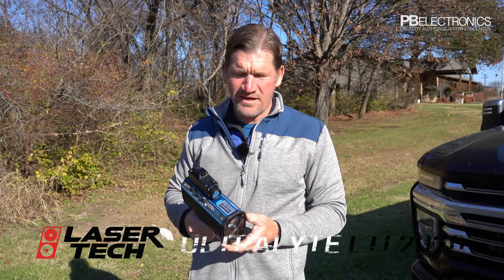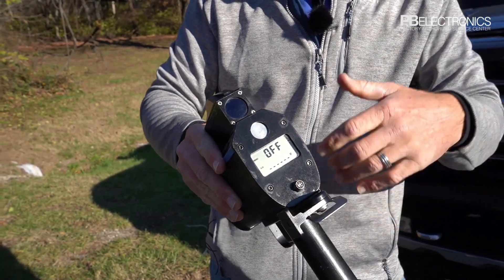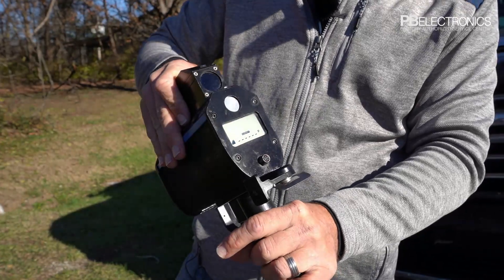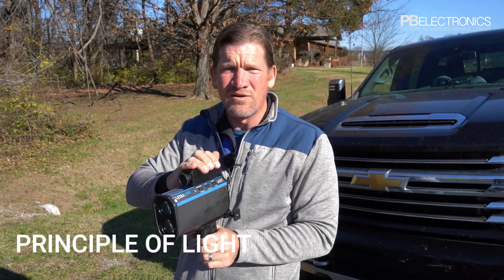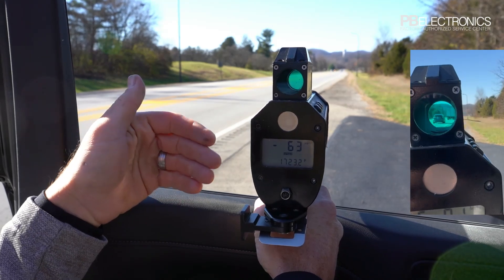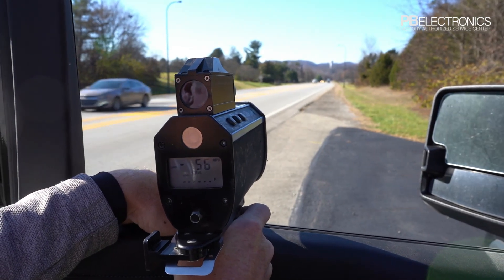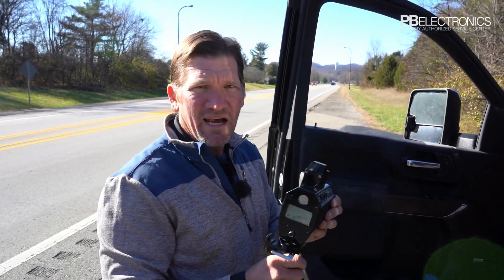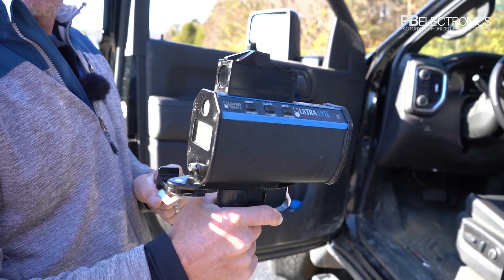Police Lidar Gun - LASER TECHNOLOGY INC LTI ULTRALYTE 20-20 100LR - Basic Operations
In this video we go over the basic operations of the LTI ULTRALYTE 20-20. See a brief description and specs of the radar unit below.

All-aluminum Housing – Withstands significant damage, even if the worst happens. Consider the difference in replacement costs versus minor repairs. Convenient Power Source – Eliminates recharging hassles and allows you to purchase replacement batteries anytime, anywhere. Uses 2 C cells.
Adjustable Range Gate – Acquires speeds through glass and inclement weather by presetting a minimum range.
Visual / Audible Accuracy Validation – Ensures the UltraLyte’s reliability when challenged in court. This is why LTI has an exceptional record for winning cases.
Optional Adjustable Shoulder Stock – Helps stabilize the UltraLyte to more quickly capture a valid speed measurement.

Speed accuracy:

+/- 1 mph (+/- 2 kmh)
Maximum range:

5,000 ft (610 m)
Power source:

2 C-cell batteries (Providing up to 25 hours of continuous use)
Construction:

Composite Polycarbonate outer shell with aluminum internal chassis.